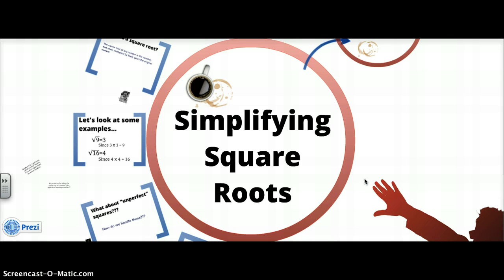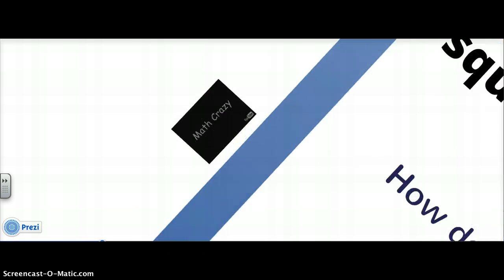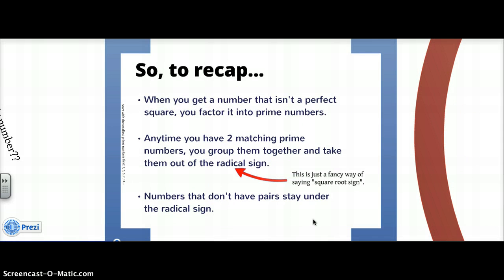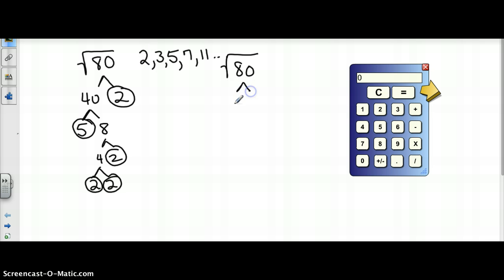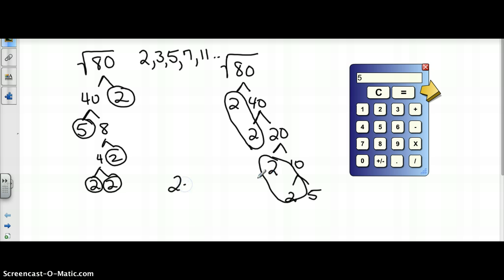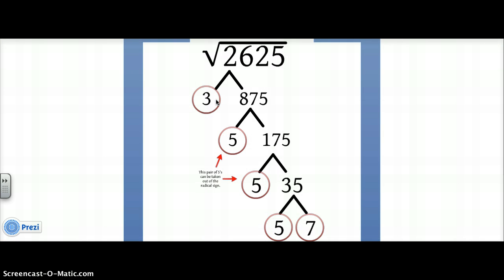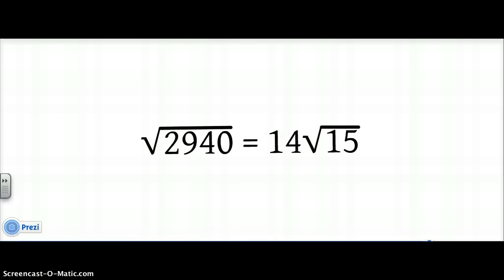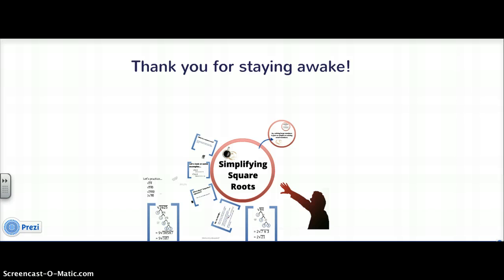Simplifying Square Roots Using Prime Factorization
Not a lot of theory. How-to video with practice.